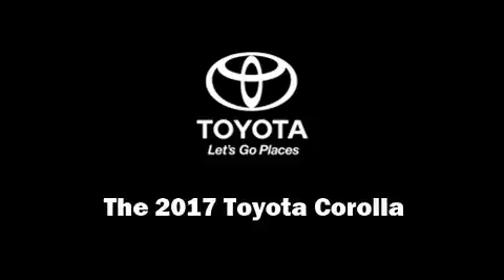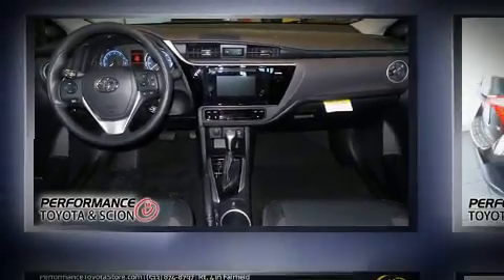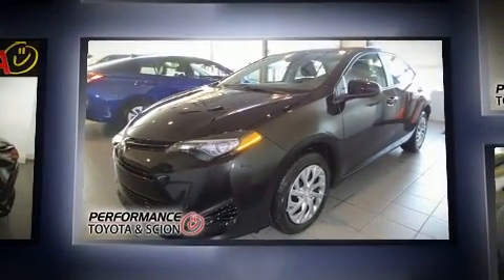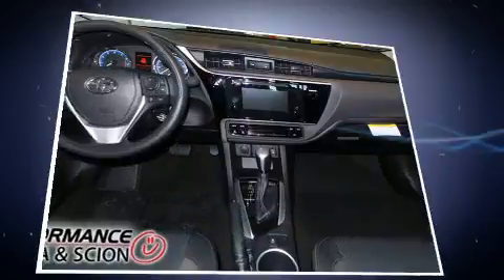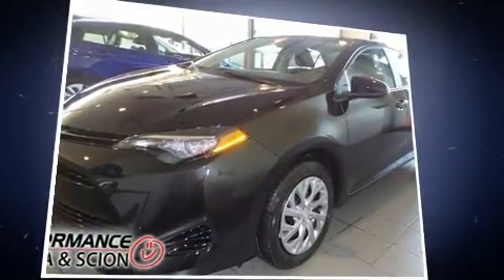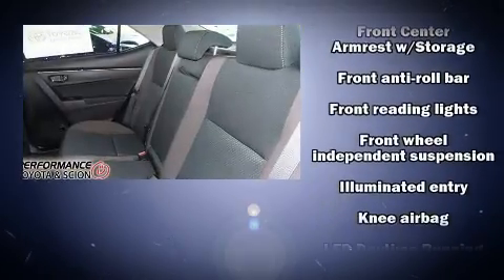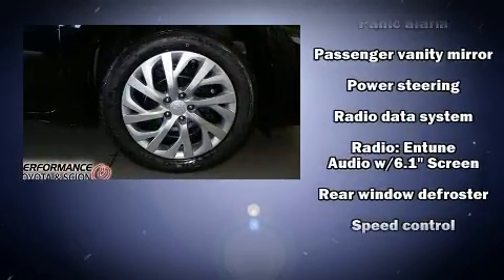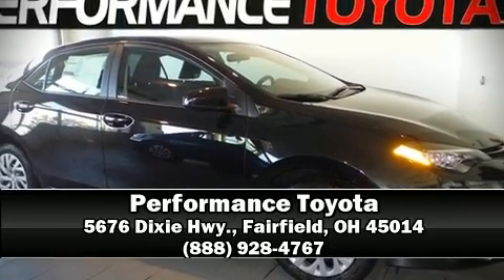2017 Toyota Corolla LE in Fairfield, OH 45014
Performance Toyota
5676 Dixie Hwy.

Outstanding design defines the 2017 Toyota Corolla. This 4 door, 5 passenger sedan offers the latest in technological innovation and style. It features a continuously variable transmission, front-wheel drive, and a 1.8 liter 4 cylinder engine. Comfort and convenience were prioritized within, evidenced by amenities such as: 1-touch window functionality, variably intermittent wipers, a trip computer, fully automatic headlights, lane departure warning, power windows, and remote keyless entry. You and your passengers will enjoy the stereo system, which includes a CD player with MP3 capability, steering wheel mounted audio controls, and 6 speakers, providing excellent sound throughout the cabin. Toyota ensures the safety and security of its passengers with equipment such as: head curtain airbags, front SIDE impact airbags, traction control, brake assist, ignition disabling, and ABS brakes. Adaptive cruise control maintains a pre set distance behind the car ahead of you, simplifying highway driving and enhancing safety. Our aim is to provide our customers with the best prices and service at all times. Stop by our dealership or give us a call for more information.